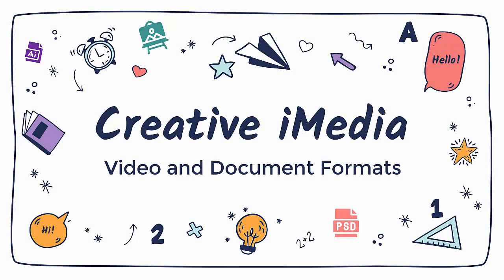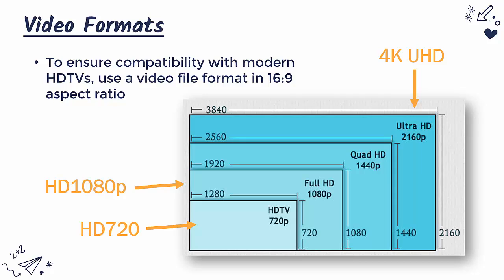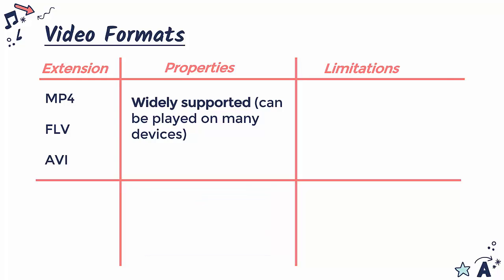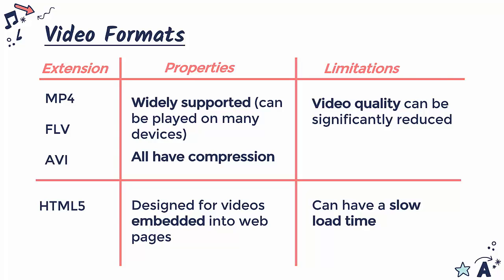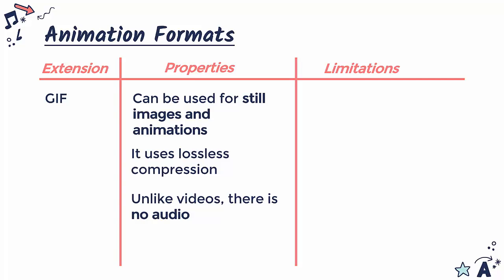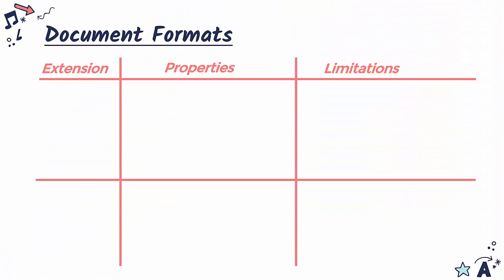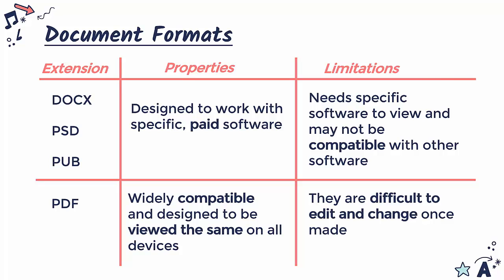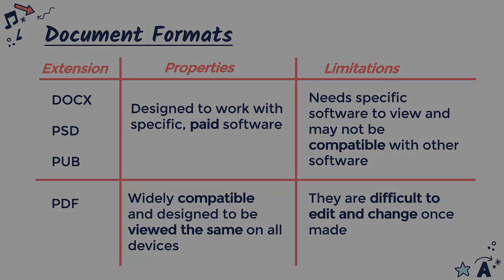Video and Document Formats (Creative iMedia R081 #13)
Covering some more common video file formats (MP4, FLV, AVI, & HTML5) and document file formats (DOCX, PSD, PUB, & PDF) with properties and limitations of each.

This video is primarily designed for the written exam component ('Unit R081: Pre-production skills') of the OCR Cambridge Nationals Creative iMedia Level 1/2 Award/Certificate - J807, J817.